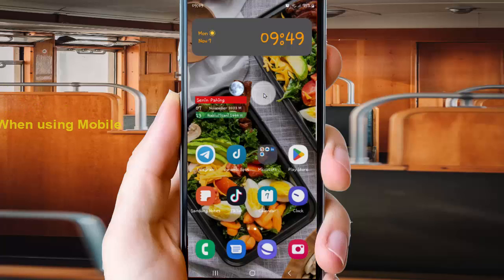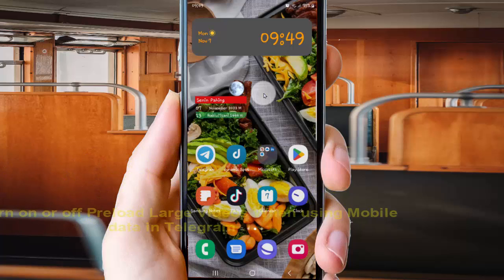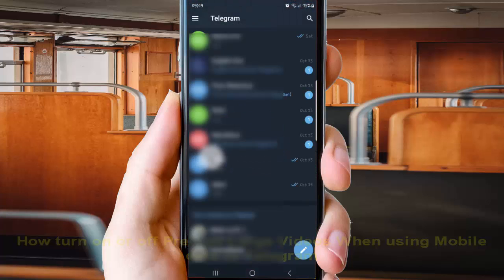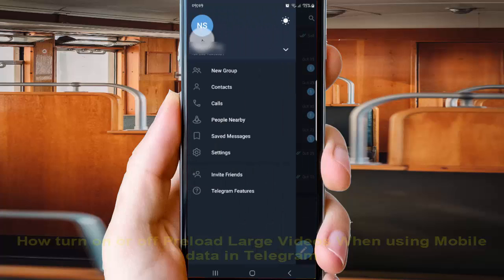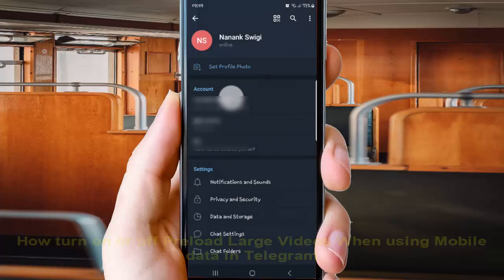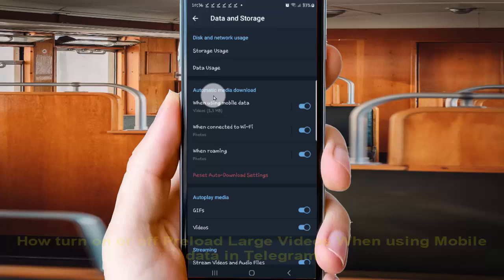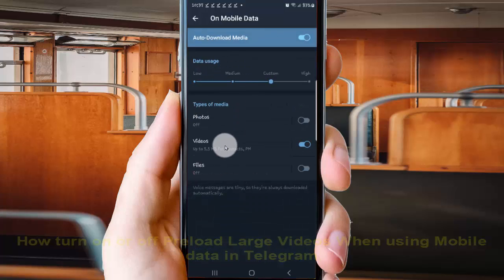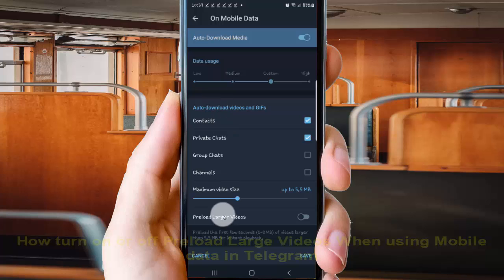Android Phone : How turn on or off Preload Large Videos When using Mobile data in Telegram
In this video we will learn about How turn on or off Preload Large Videos When using Mobile data in Telegram. I use Samsung Galaxy S22 in this tutorial